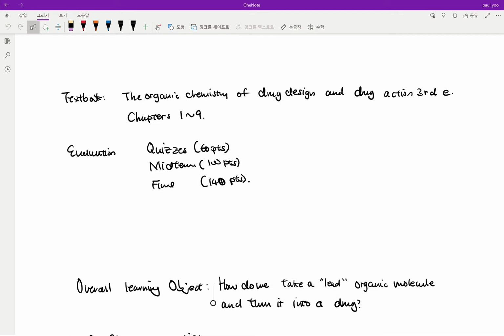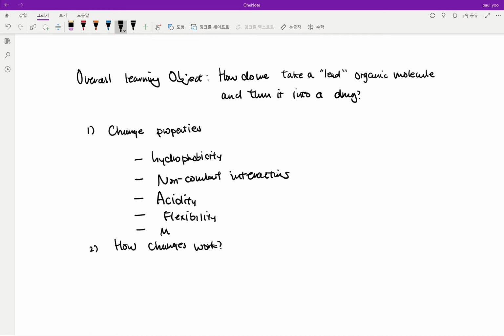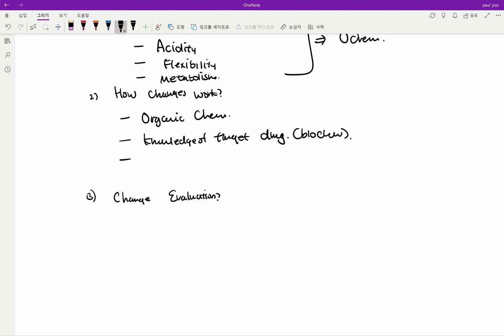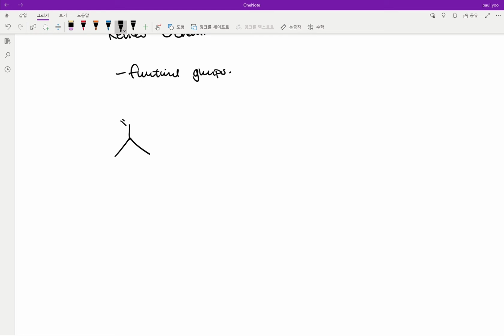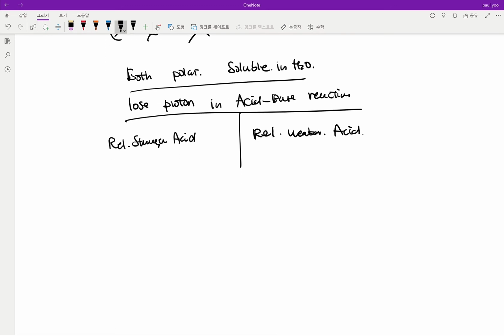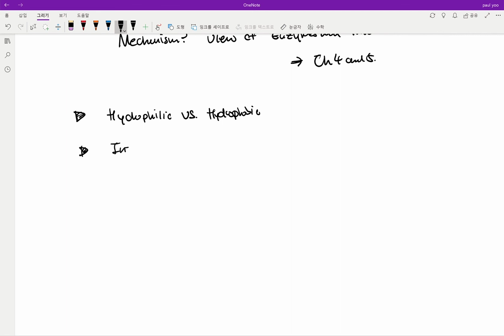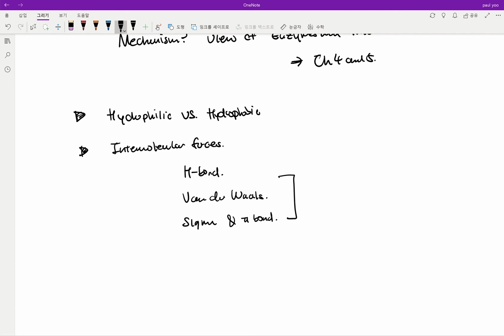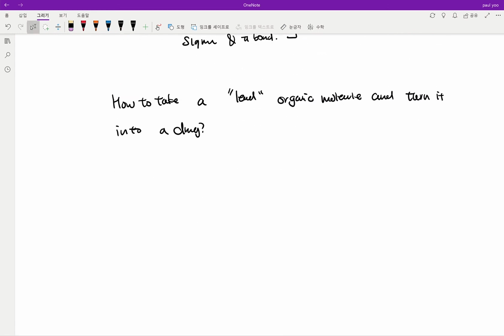UC Davis CHE 130A Pharmaceutical chemistry lecture 1: introduction to the course and ochem review